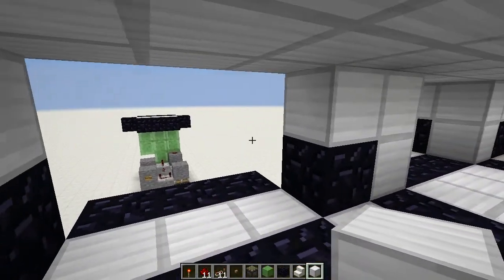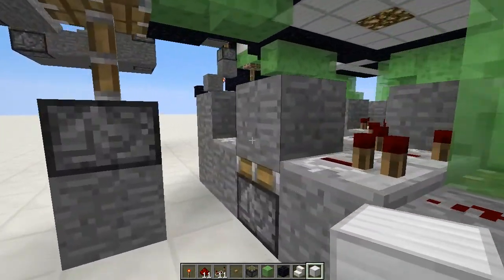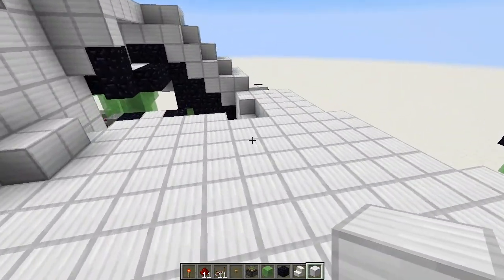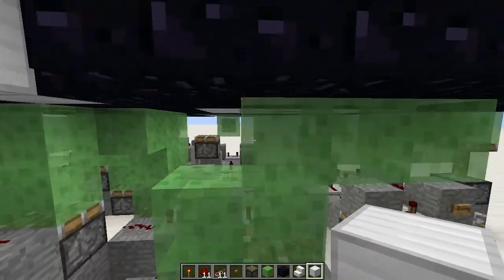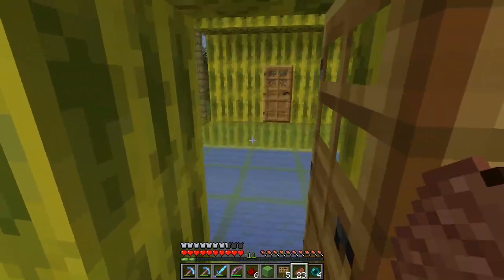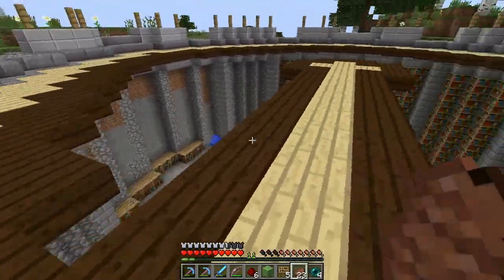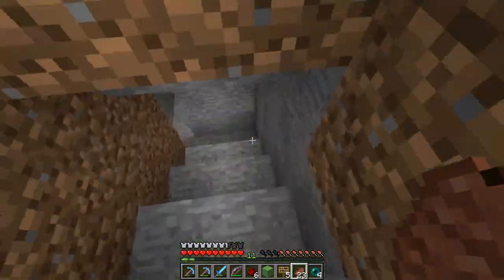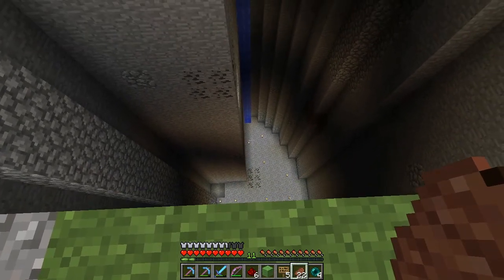Strangelands - Minecraft SMP - Ep 8 - " Winners , Redstone , and Slime "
Lots of topics in this episode of Minecraft on the Strangelands.

Talk about the winners of my first contest in Minecraft, I think it went fairly well, though I do wish there had been more entries :) - I've got a handful of games for additional giveaways throughout the year, but will likely wait to do another big one until the end of this year.

I also talk about upcoming changes in Minecraft 1.8 - with the patch Mojang adds quite a few new features to minecraft , but the most interesting one for me are sticky slime blocks, and the new ability to make a reasonable ' morphing maze ' - something I have not seen done before - essentially a maze that can be adapted at will to a variety of layouts. I'm still on the fence as to how big, or how complex, I plan to make the maze on the server (I may make a bigger one in creative and distribute it as a custom map though)

And finally, talk about a bit more work done on the Chunk Error in spawn town.

Weeeeee.